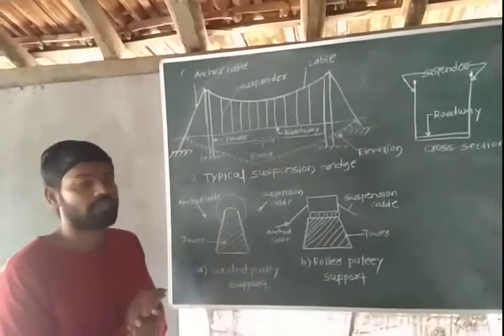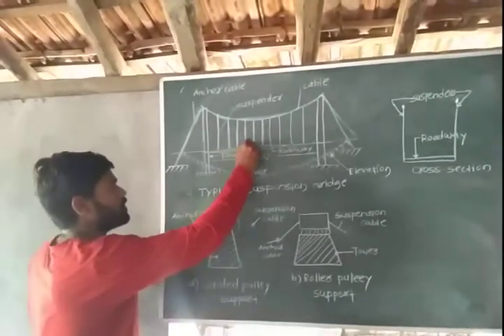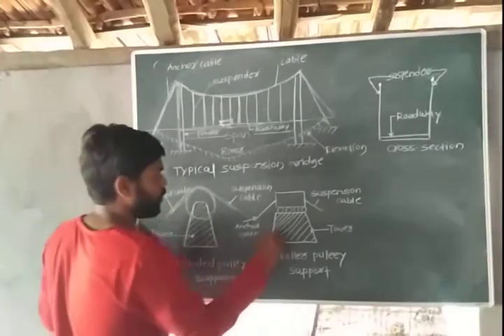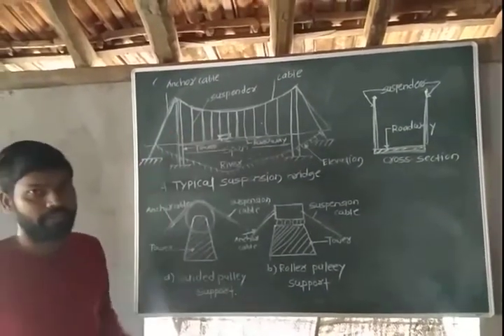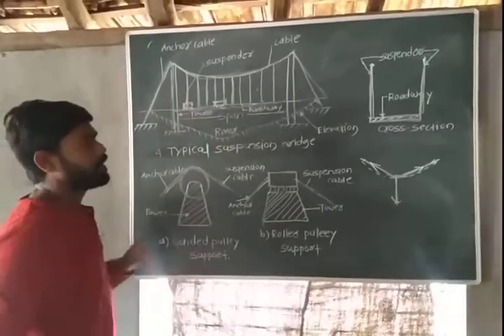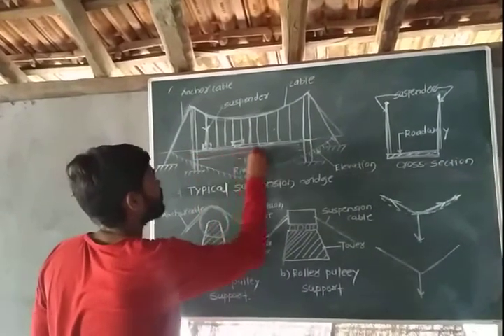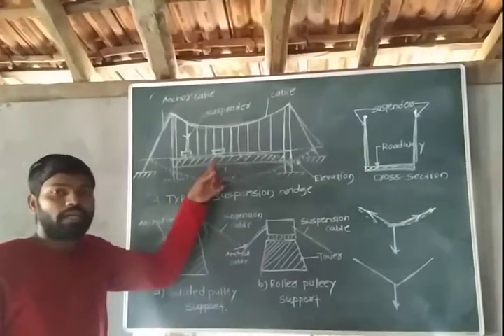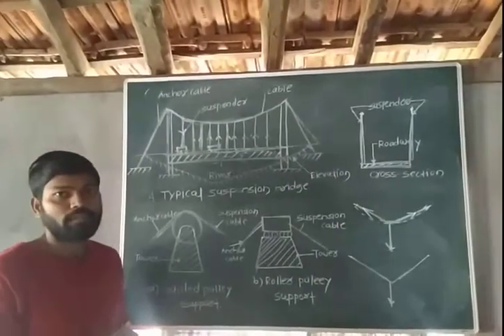Suspension Bridge Components and its functions